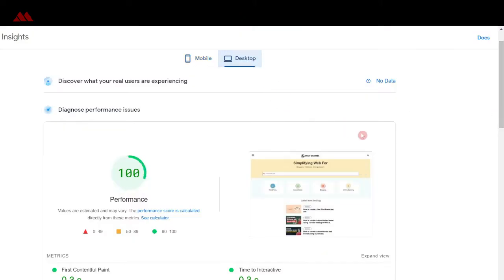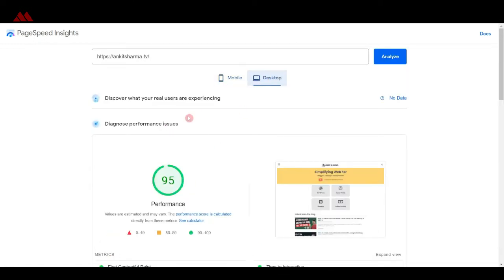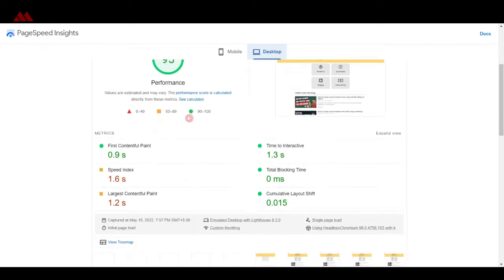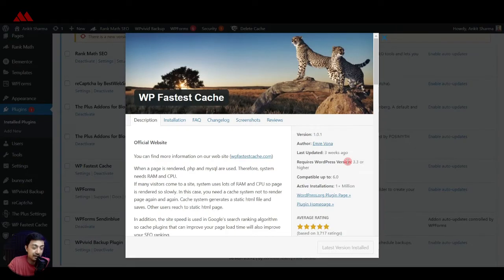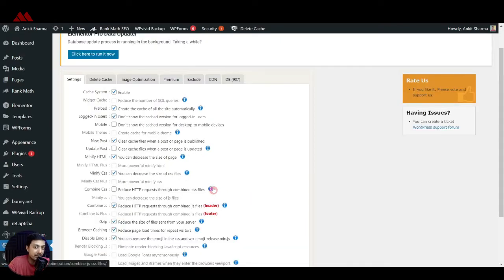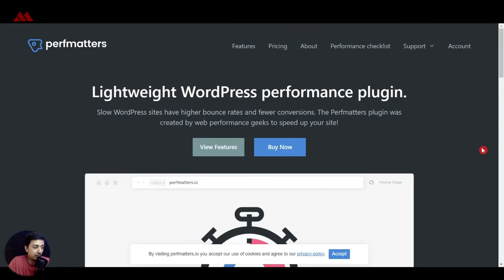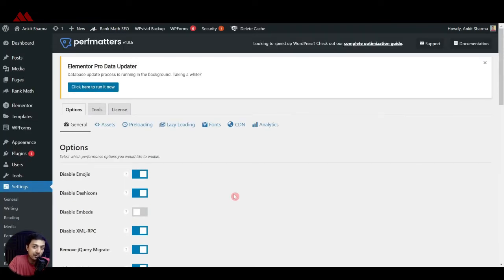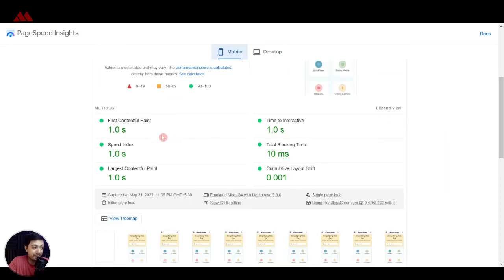Easily get 100/100 Pagespeed score in Google Pagespeed Insight (Step-by-Step)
Easily get 100/100 Pagespeed score in Google Pagespeed Insight (Step-by-Step) - How to optimize your WordPress website for Core web vitals.